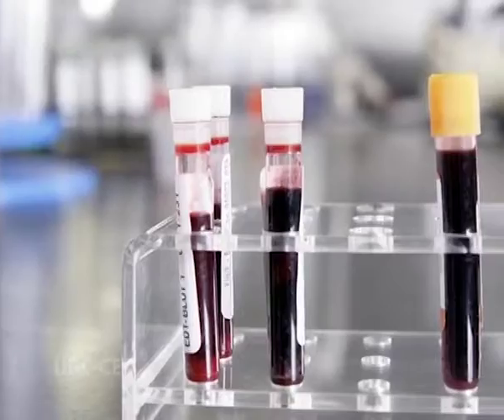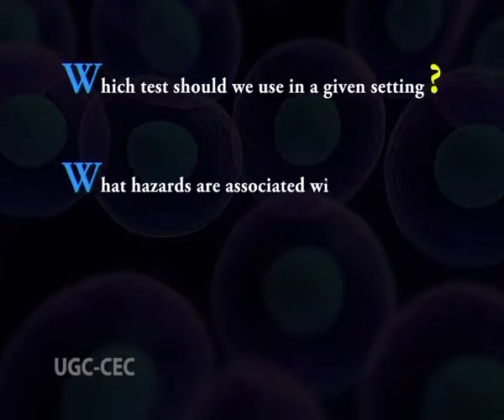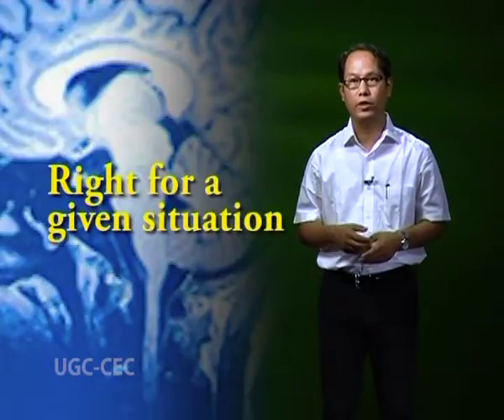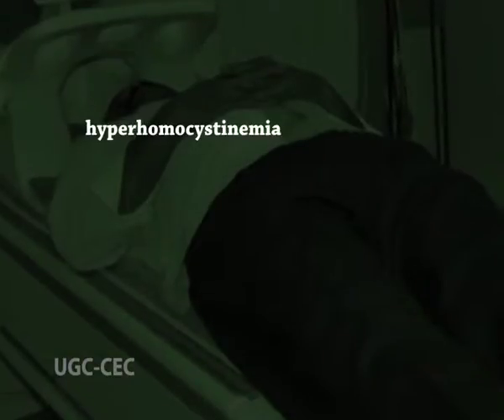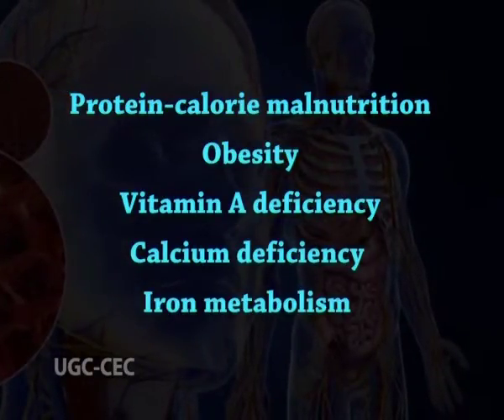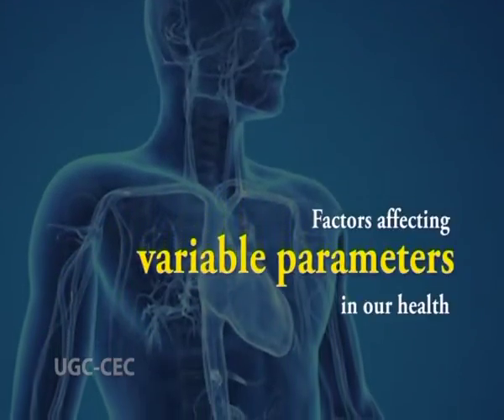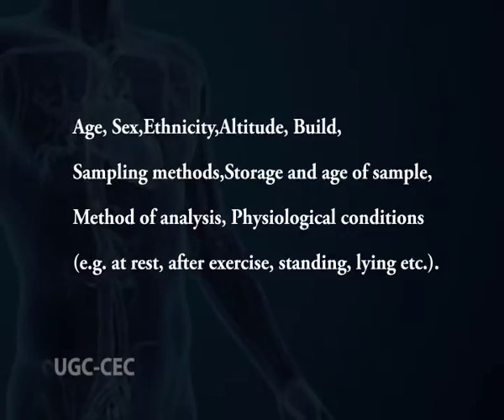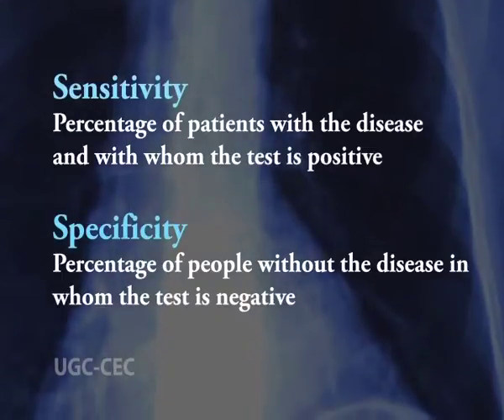Basic Concept of Clinical Biochemestiry